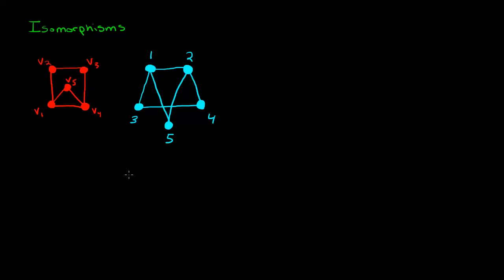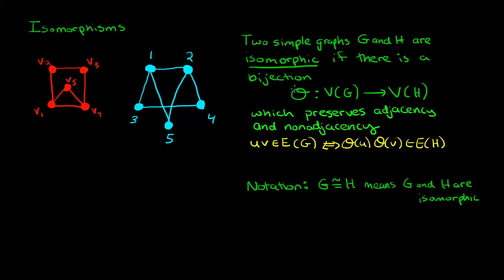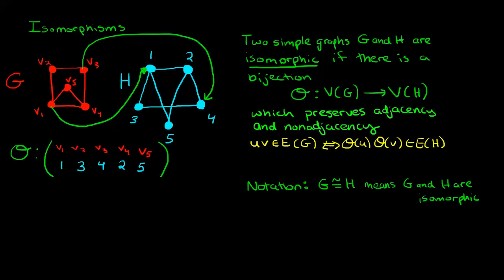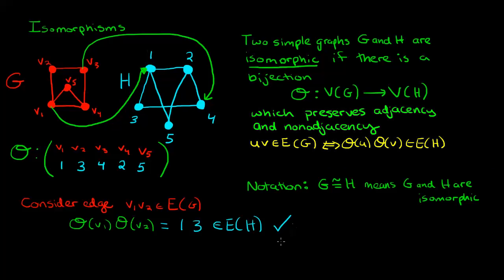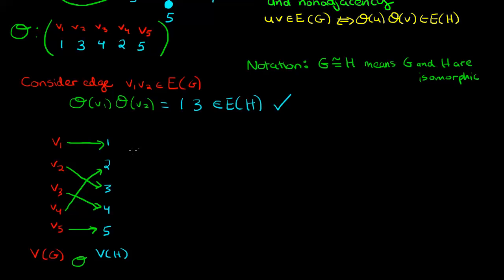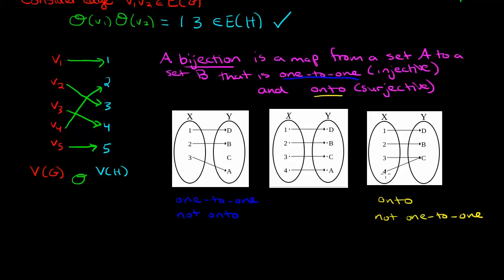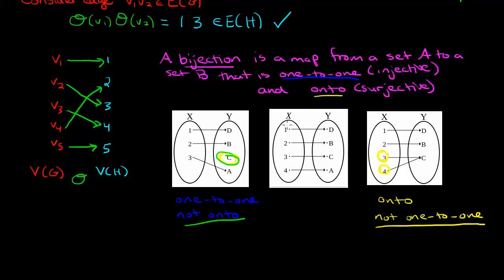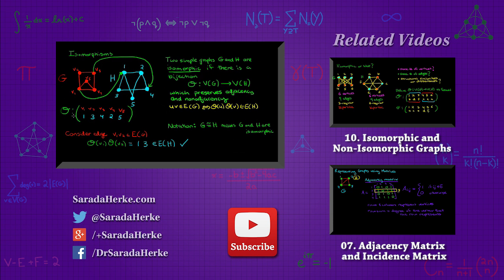Graph Theory: 09. Graph Isomorphisms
In this video I provide the definition of what it means for two graphs to be isomorphic.  I illustrate this with two isomorphic graphs by giving an isomorphism between them, and conclude by discussing what it means for a mapping to be a bijection.

- Graph Theory: 10. Isomorphic and Non-Isomorphic Graphs
- Graph Theory: 07 Adjacency Matrix and Incidence Matrix